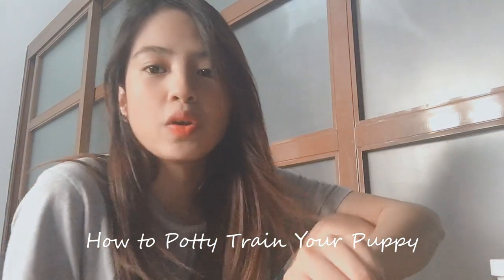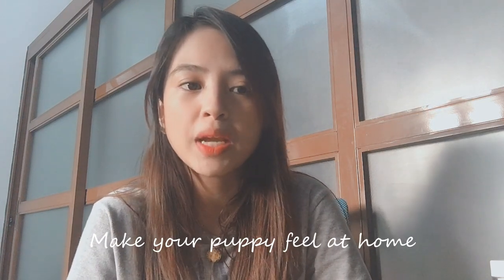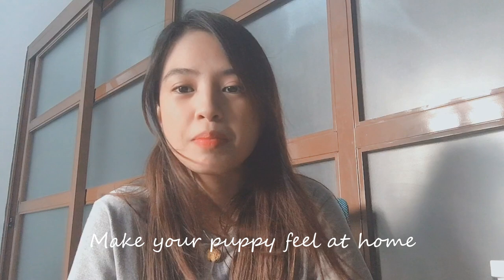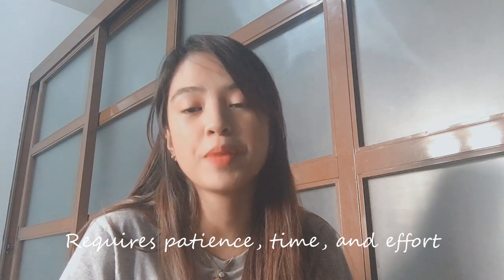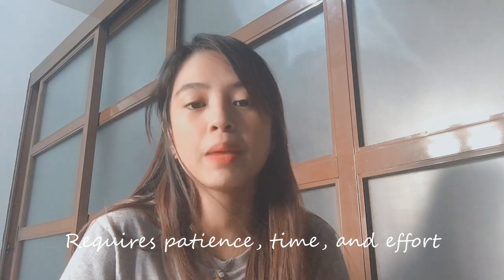HOW TO POTTY TRAIN YOUR PUPPY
Hi! This week we've been focusing on training our new puppy, Luna. She's a 2-month old Maltese. We learned a lot while training her so we decided to share it with you guys. Hope this helps!

Let me know if you have other suggestions on what videos you want me to vlog about.